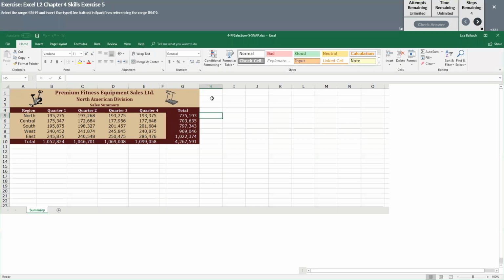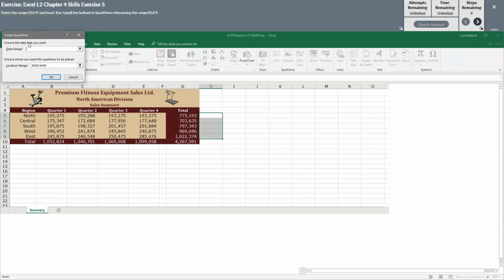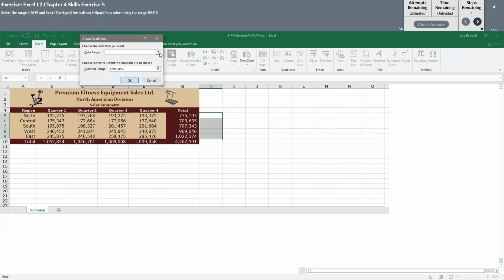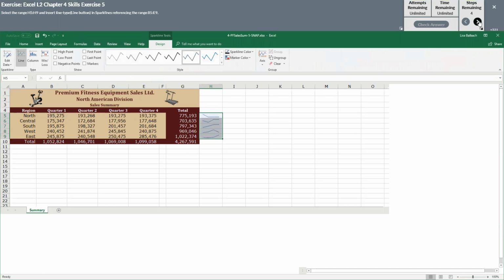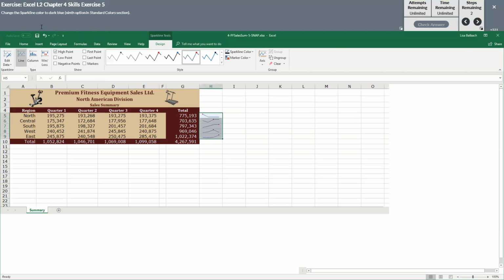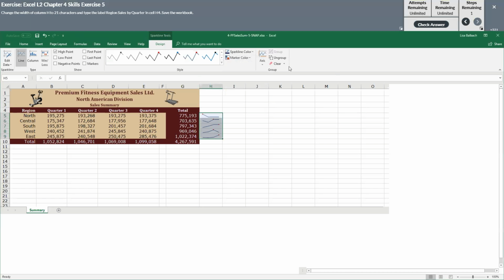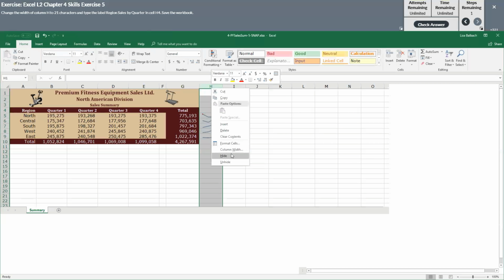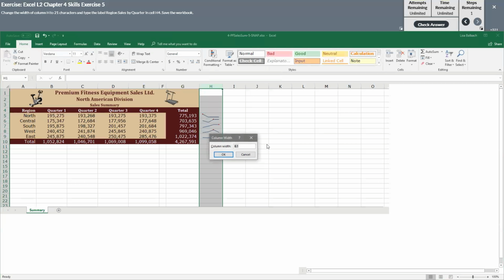Excel 2016 Snap Level 2 Chapter 4 Skills Exercise 5